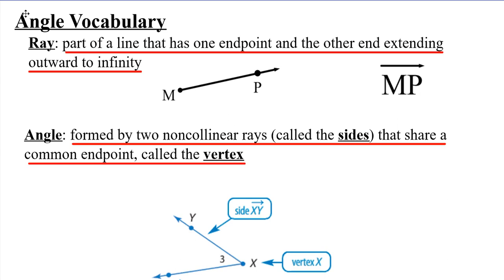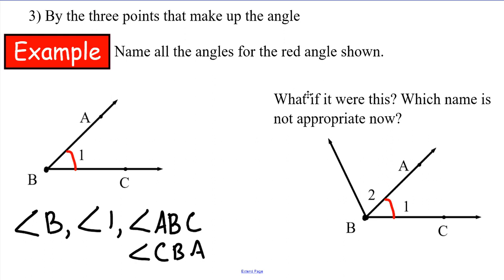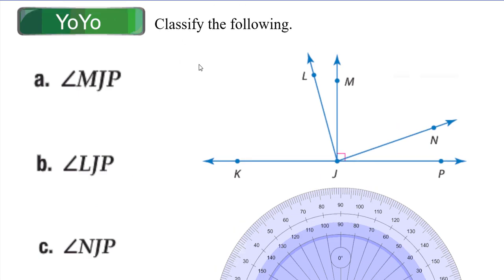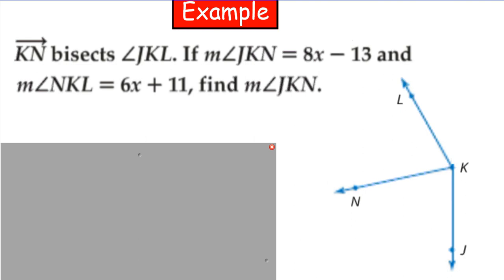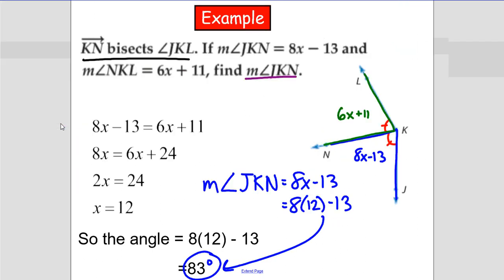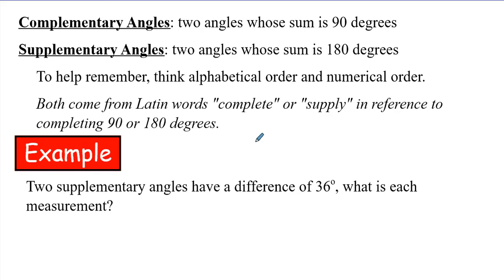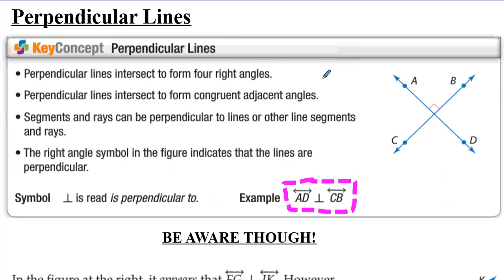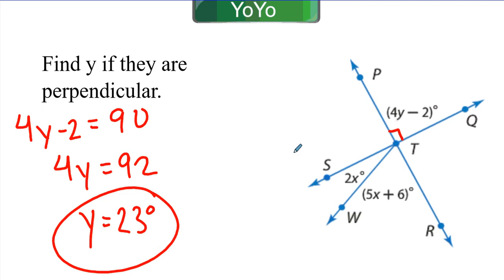Honors 1 Geometry 1.4 and 1.5 Angles Measures and Relationships